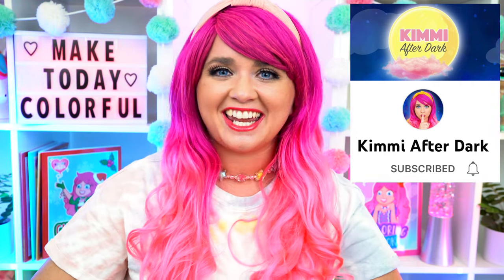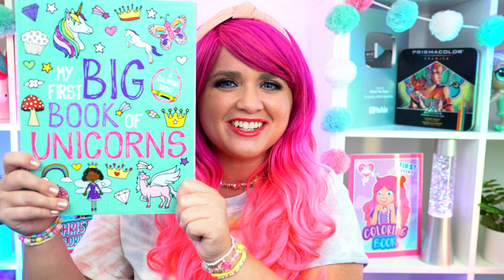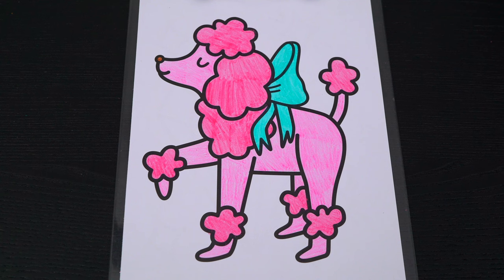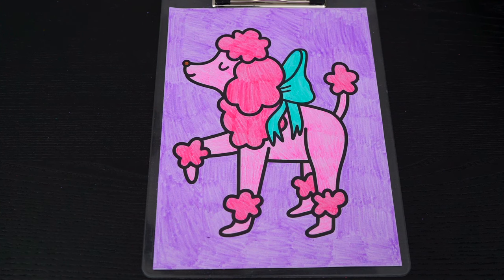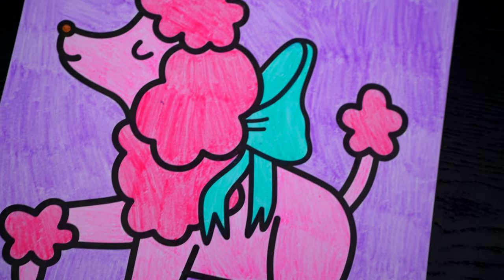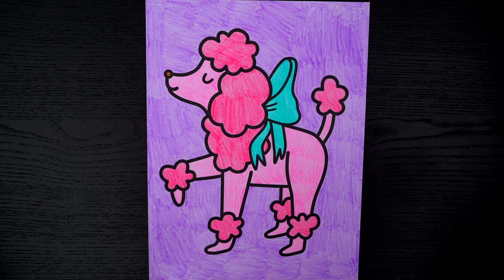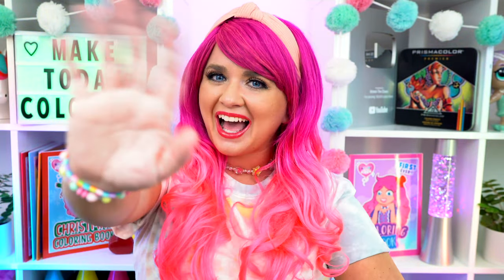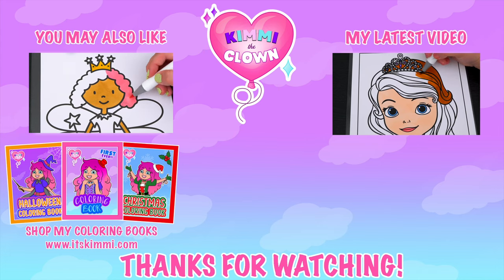Coloring a Poodle 🐩 Coloring Page | Crayola Crayons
Hey everyone, and welcome to Coloring With Kimmi The Clown! Today I'm going to color in my "My First Big Book of Unicorns" Coloring Book! Watch me color a picture of a pink poodle using Crayola crayons! I had so much fun coloring in this awesome book and watching my picture come to life! Great book for people who love animals, coloring, drawing, painting or being artistic! HAVE A COLORFUL DAY!!! ☺️